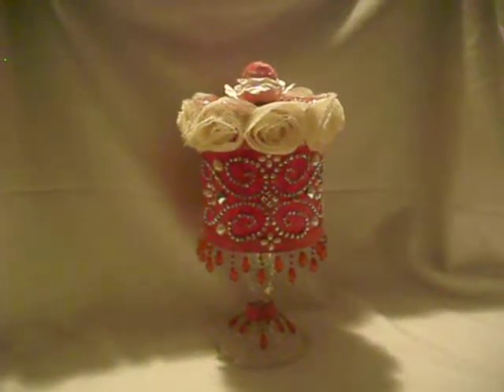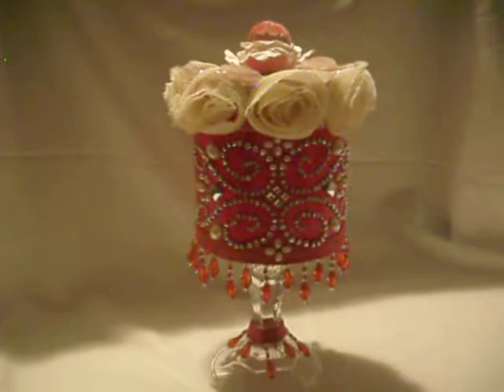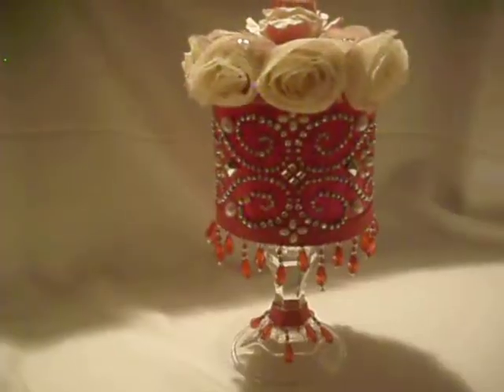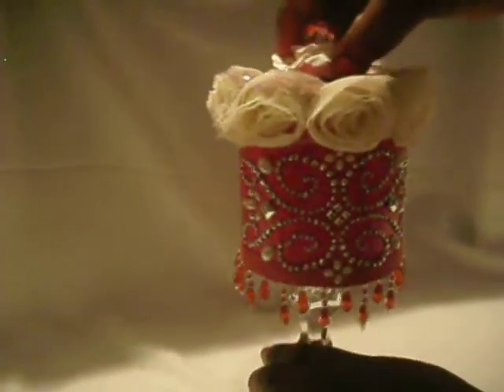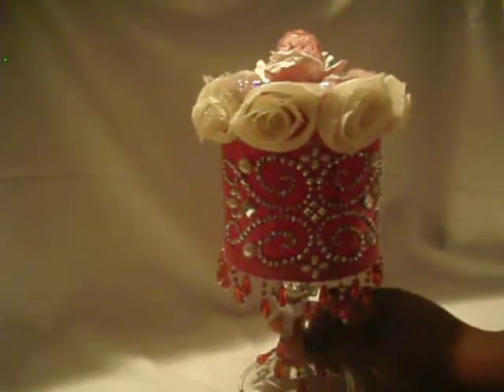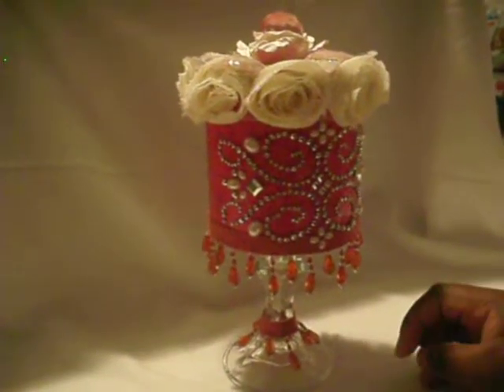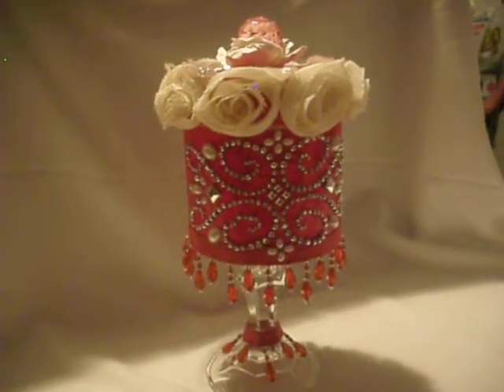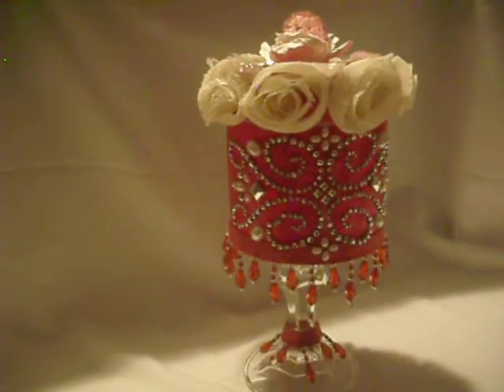Altered Valentine Box Swap 2013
I altered this three inch paper mache box for my swap partner.
We were to alter and add valentine treats and a $5.00 gift with this swap, I hope she enjoys it!
The items I used was K&Co bling, Femme Fatal Recollections paper, rose trim for Hobby Lobby and the bead trim also from Hobby Lobby, & the candle stick from the dollar store.